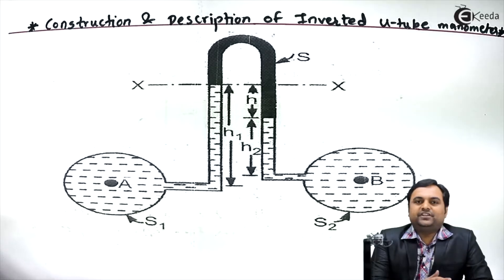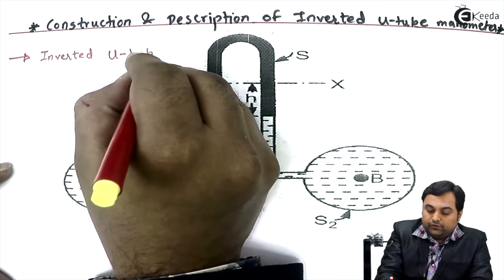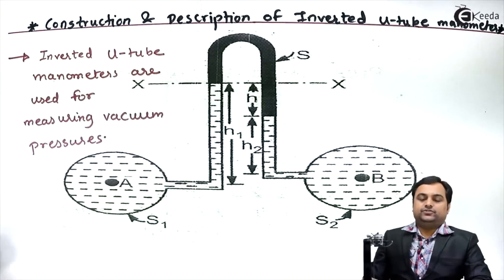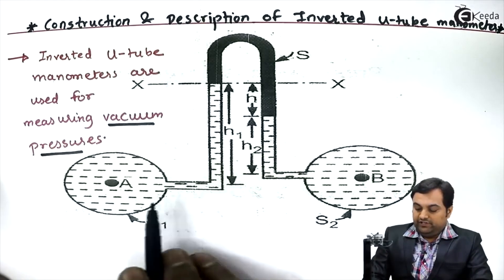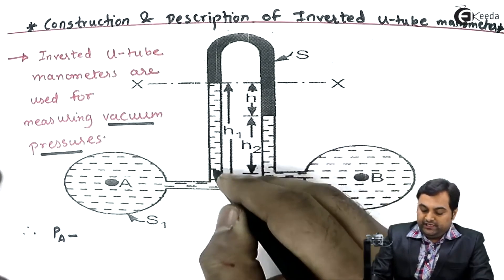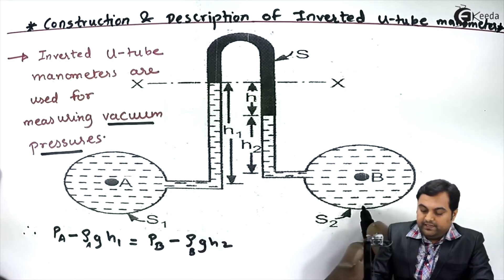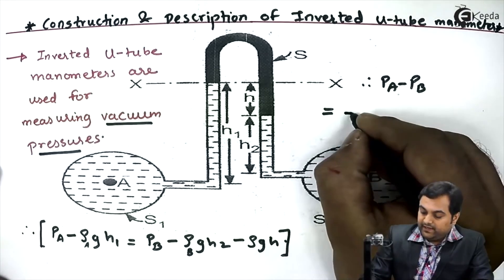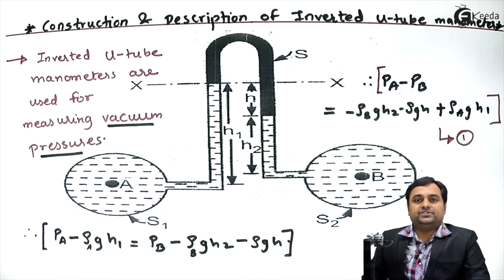Construction and Description of Inverter Differential Manometer - Fluid Mechanics 1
Video Name - Construction and Description of Inverter Differential Manometer

Happy Learning!